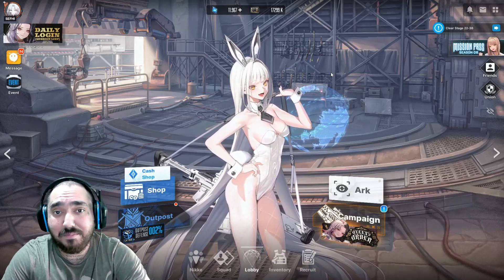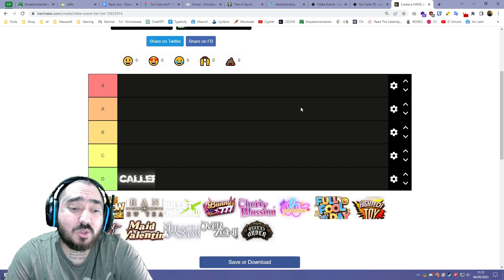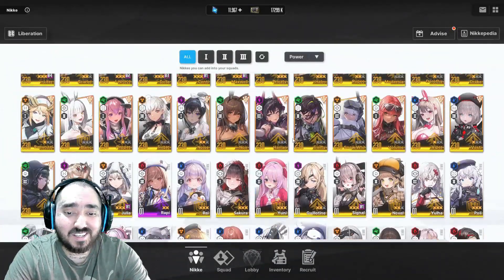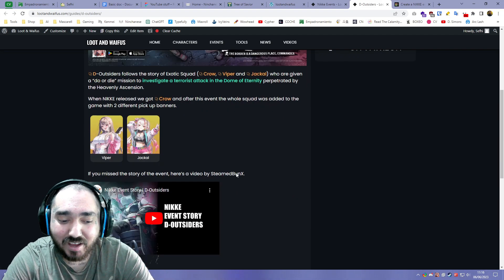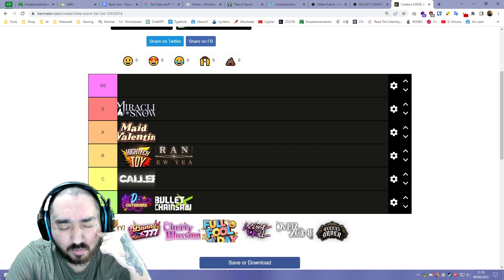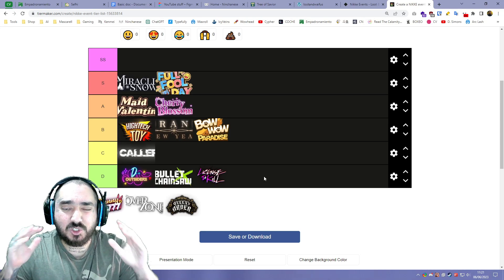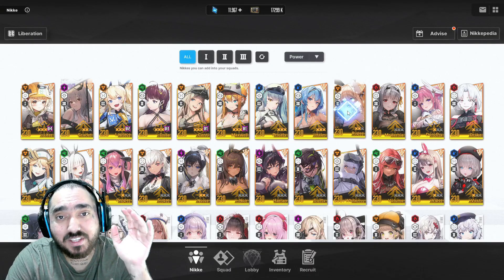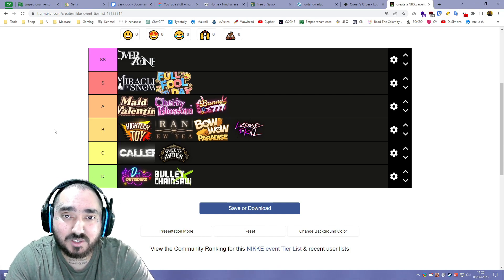EVENTS Tier List for NIKKE Up to Queen's Order, Which one was the best so far?